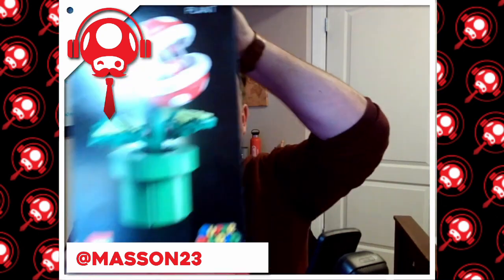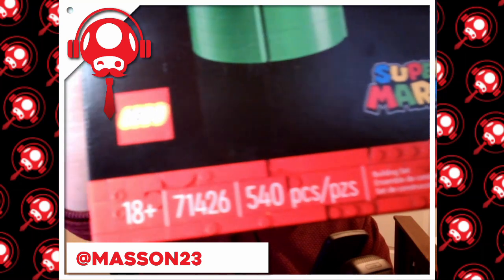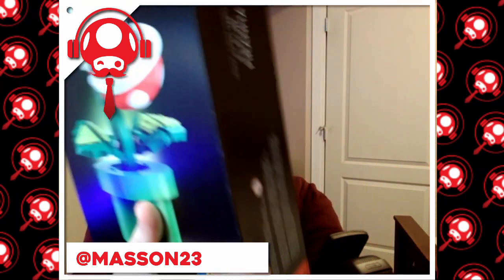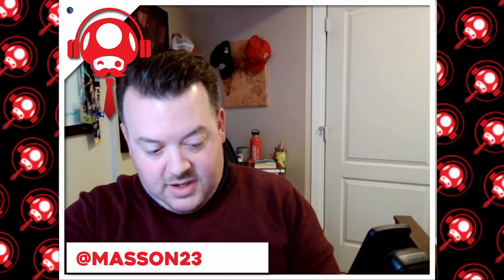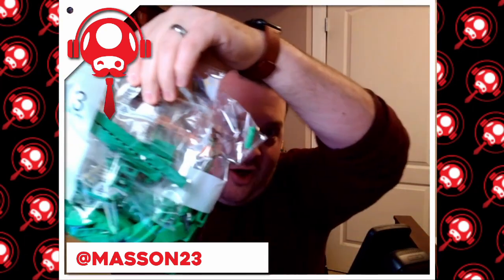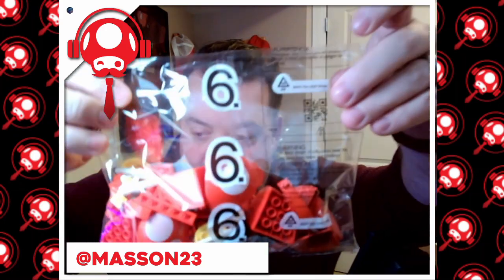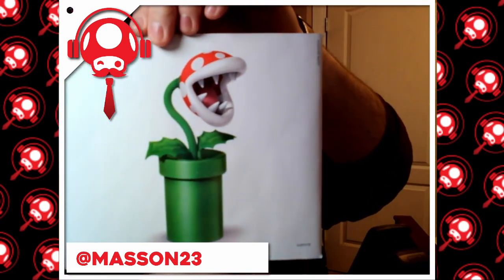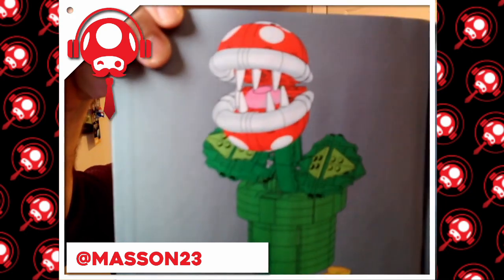Super Mario Piranha Plant LEGO - Unboxing